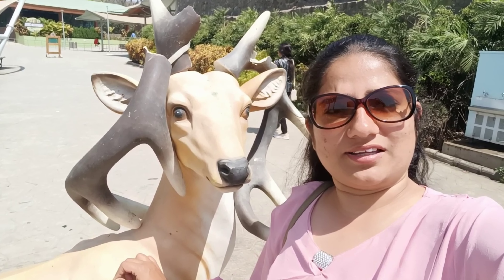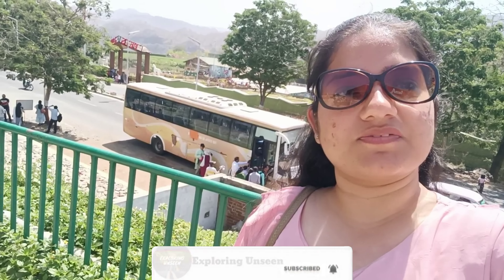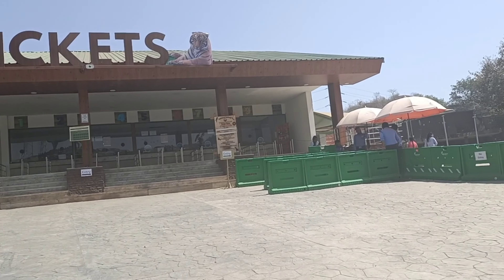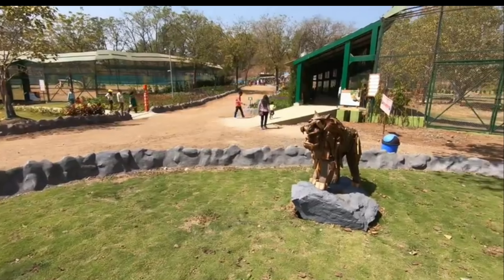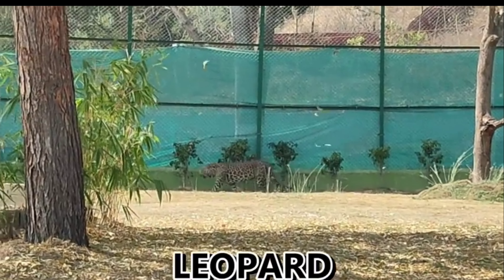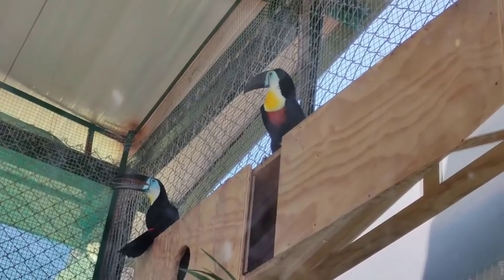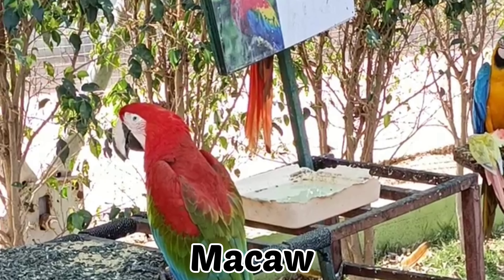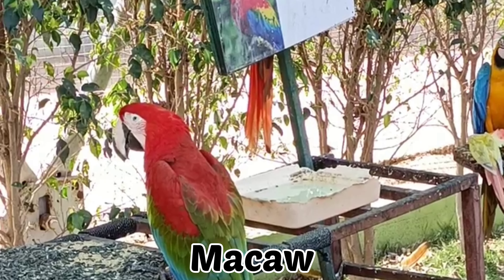Jungle Safari at Statue of Unity ll Full Tour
Jungle Safari at Statue of Unity is one of the top and best destinations for family and friends in the field of park.

A 375-acre Jungle Safari park has 62 types of animals and birds.

Another highlight is the walkthrough Aviary, harboring the finest of indigenous birds. Here the visitors can walk amidst the birds specific to varied habitats, which have been created simulating the natural habitat of each of the species. The view will not be obstructed by the bars of the cages. It has two aviaries housing a large number of birds. These aviaries, constructed as geodesic domes are among the largest geodesic domes in India.

Other Attraction At Jungle Safari

Birding Trail and Waterfall Trail
Wild Feast and Jungle café
Zoo Store (The Souvenir Arcade)
The Green Hills

Timings Of Jungle Safari

The timing of public visits to the park will be 8 am to 5 pm.

Ticket Price and Booking of Jungle Safari Statue of Unity

Children (3 to 15 years) is Rupees 125. The ticket price of Jungle Safari for Adults is Rupees 200.